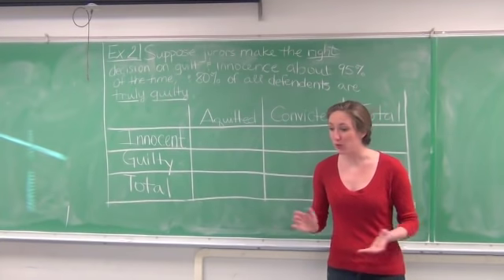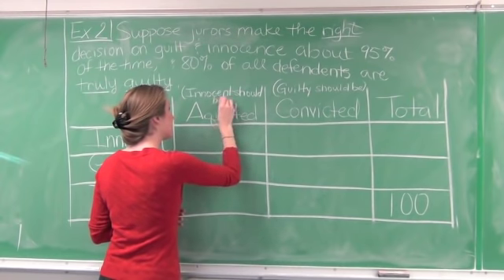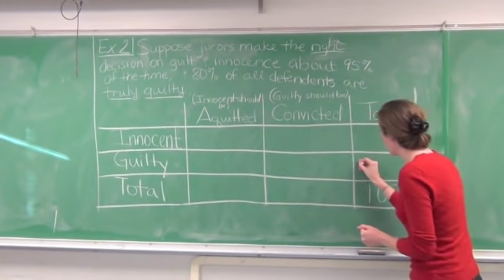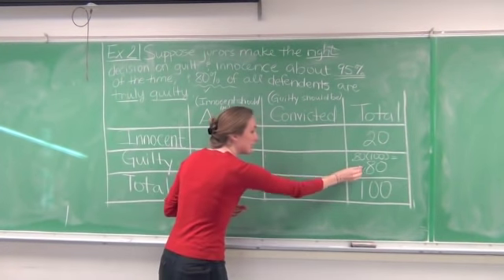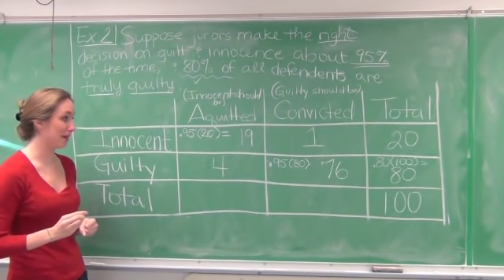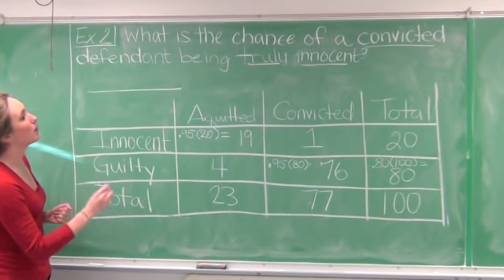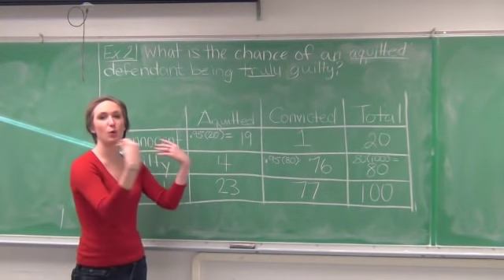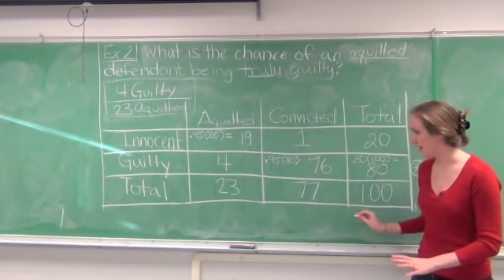Conditional Probability Juror Question